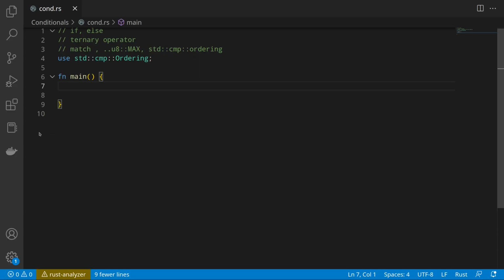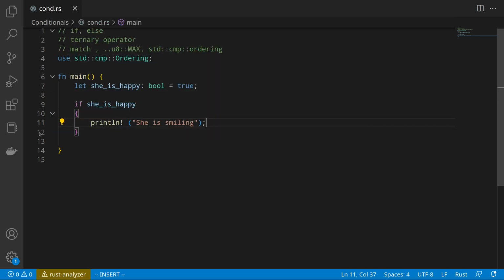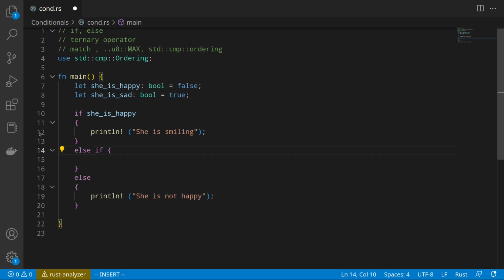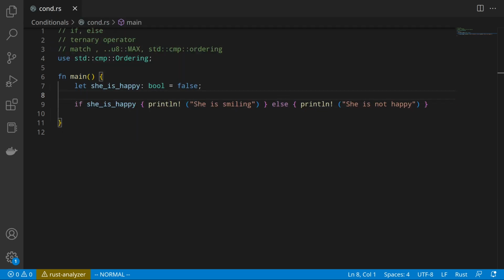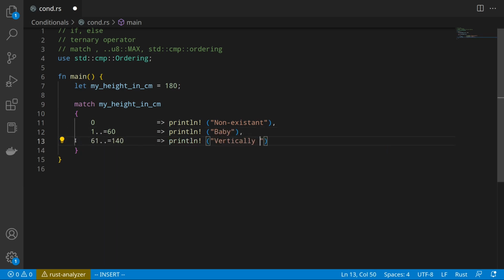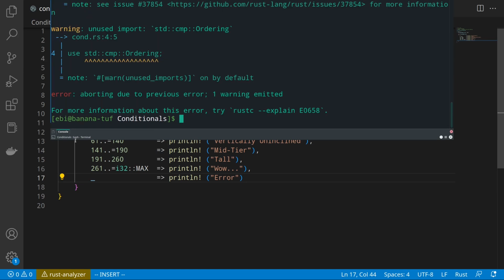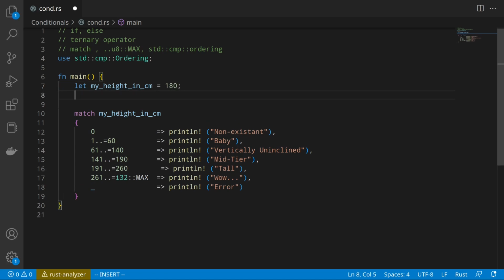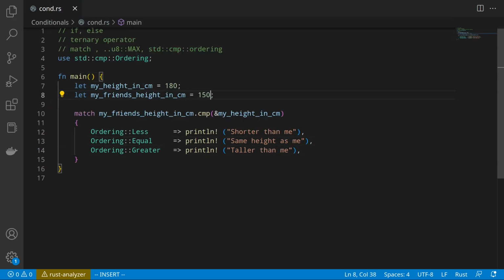Conditionals & Match in Rust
s1e3 Conditions in Rust

The intro animation and sound effects, as well as thumbnail, were made and provided by Rob's Game Lab:

Transcript: Hello Hello,

** Today we are going to go over the basics of conditions in Rust.

Conditions allow us to make decisions on what code to execute depending on certain factors. So let's define a condition about whether or not my friend is happy. This is where we can use a boolean data type.

So if she is happy, let's print out "She is smiling". Compile and run. And we can see it worked.

Let's set the variable to false, and add an else statement for when she is not happy. Let's compile and run again. And we can see the line she is not happy printed out to console.

We can also have our code only check a condition if a previous condition passed by combining the keywords else and if. So here, we only check if she is sad - if we know that she isn't happy. If we wanted we could keep chaining ifs and elses.

So let's write else if she is sad, print out she is frowning.

If we wanted, we could run our if else statement from the beginning in one line. So let's delete the else if statement and collapse what we have here.

Now, if we want to check a range a values, a nice conditional statement we could use is match. In other languages this is known as a Switch/Case statement.

So let's define a variable my height in cm, and we will have a block of code to match what to say depending on how tall I am. If 0 centimeters, then I don't exist. We can say that if I'm up to and including 60 cm, then I'm just a baby. If I am up to and including 140, then I'm Vertically Uninclined. And we can continue this for various heights. We can take advantage of ::MAX here to define the largest possible entry, and define our range up to that number. We can also put an underscore to catch anything that wasn't covered in our other stated ranges. So let's try this out. It looks like I forgot one of the equals signs for inclusive. Let's change that and try again. So we see "Mid-Tier" written out. Now I can make myself much taller and see what happens, and we get what we excepted. I can also put some nonsense, like a negative height - and we see that the underscore caught it, as we see the error message printed out.

We can also use match to compare values. So let's put my friends height here. And run a comparison operation here. Now don't worry if you don't understand this syntax, we will discuss this more later. All you need to know is that we are comparing the two values. And using Ordering from the standard library, we can catch all conditions here.